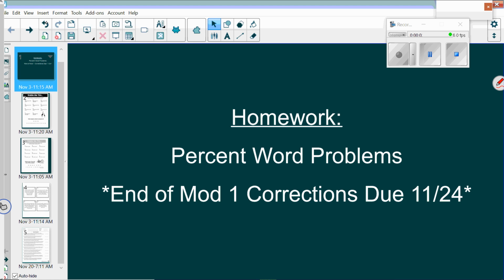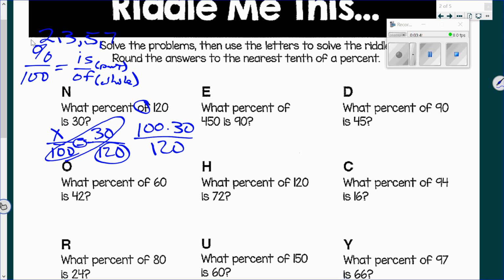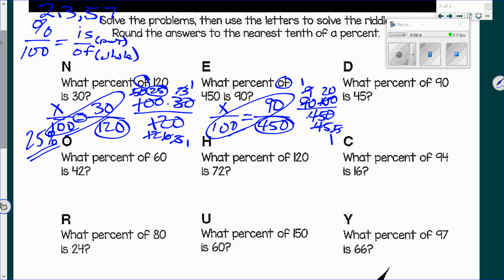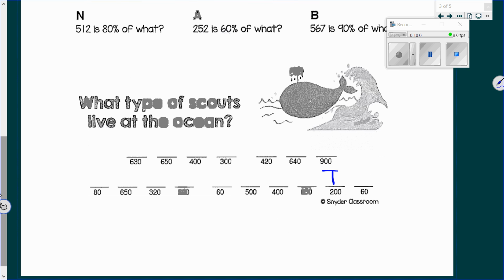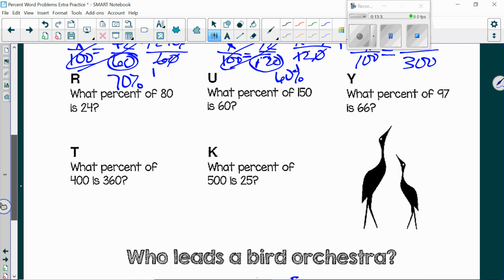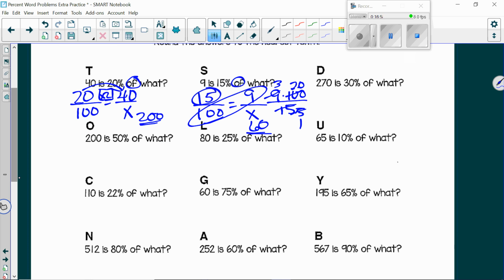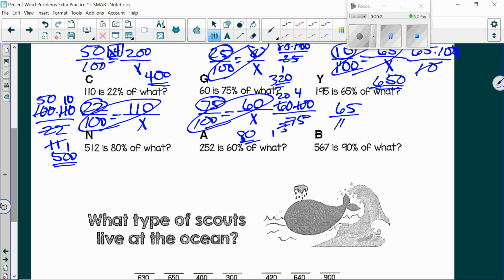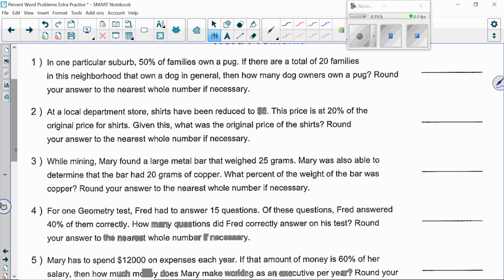KMS 6th Grade Math - Percent Word Problems